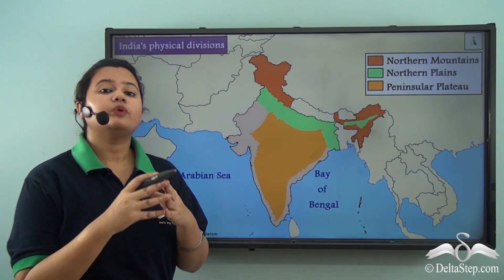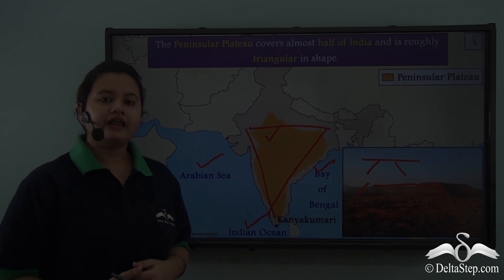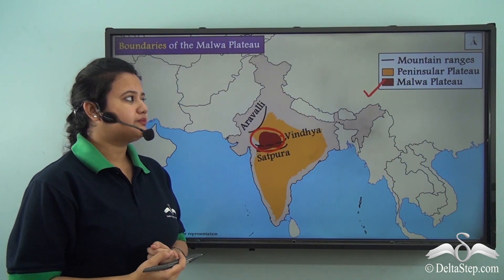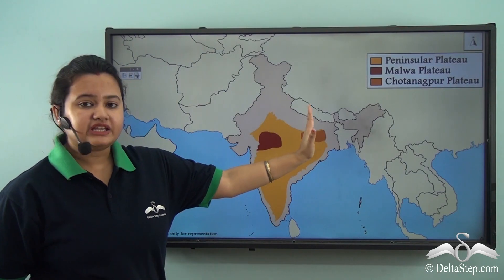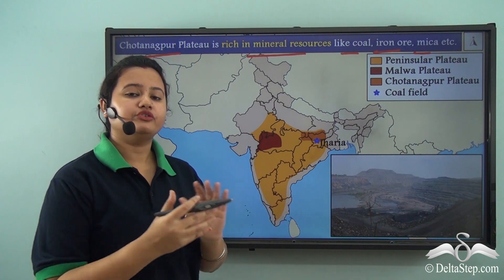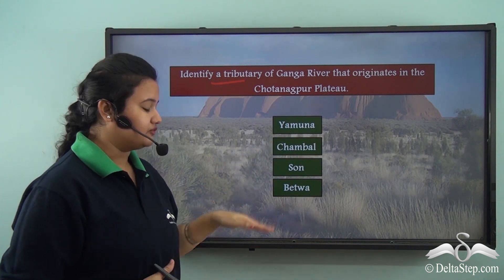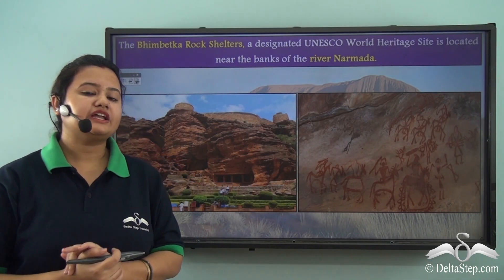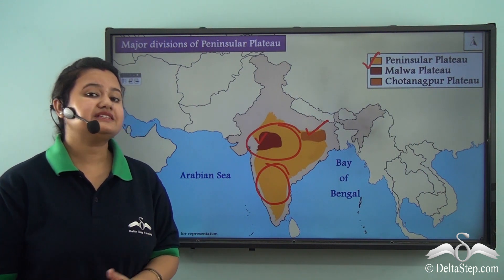Peninsular Plateaus of India Part- I